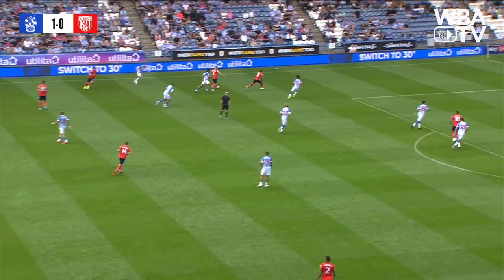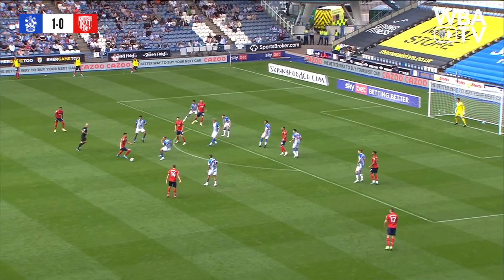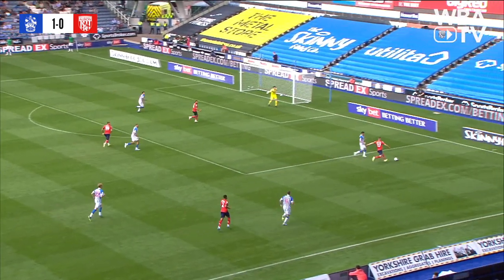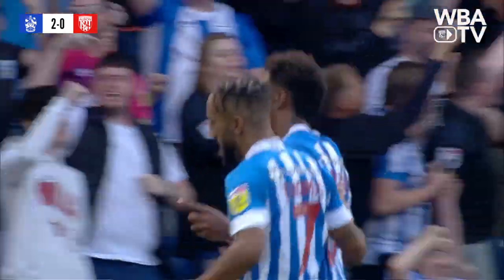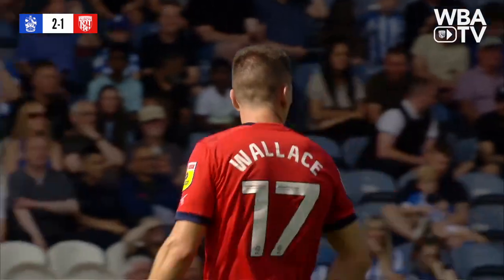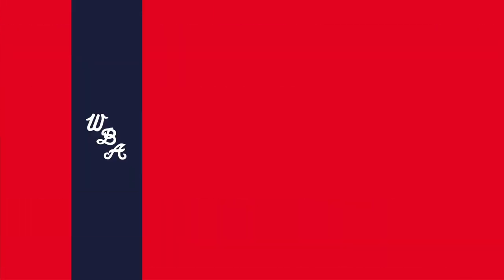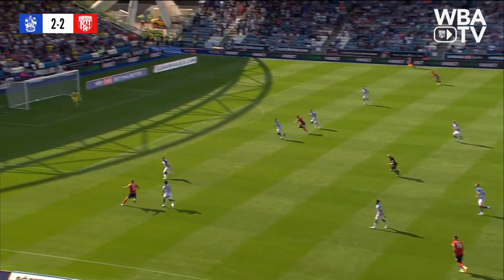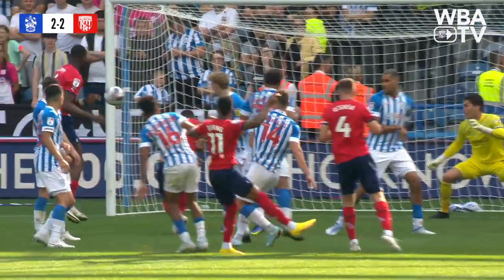Huddersfield Town v West Bromwich Albion highlights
Highlights from an end-to-end affair at the John Smith's Stadium.